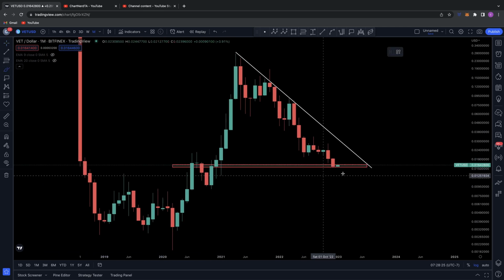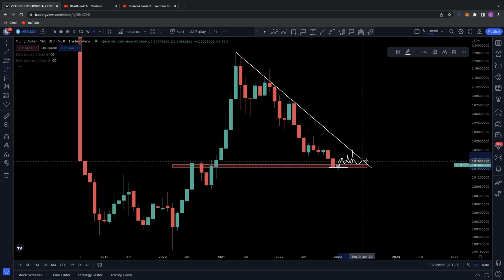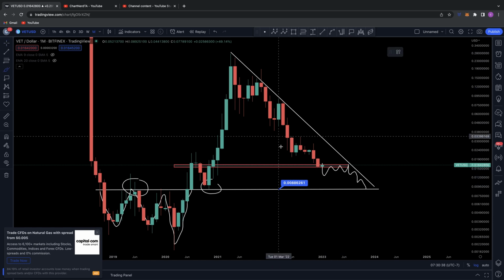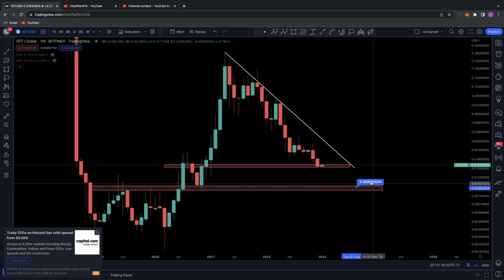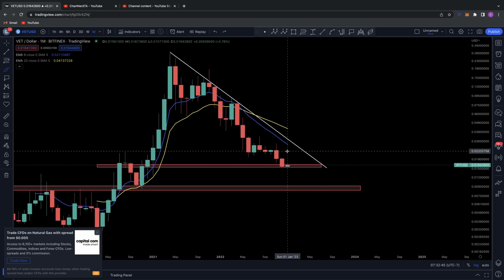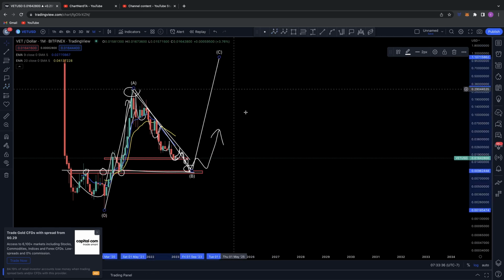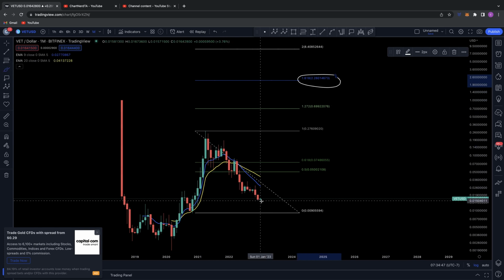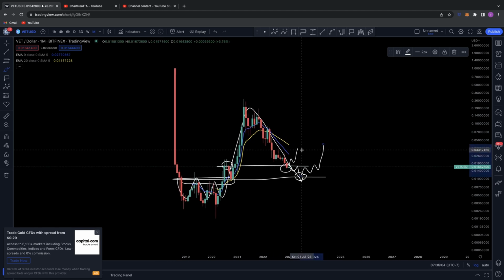VeChain (VET) Technical Analysis Update : Generational buy zone? when in doubt zoom out! What next?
VECHAIN TA UPDATE